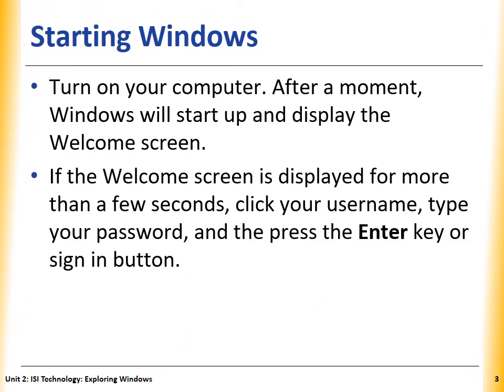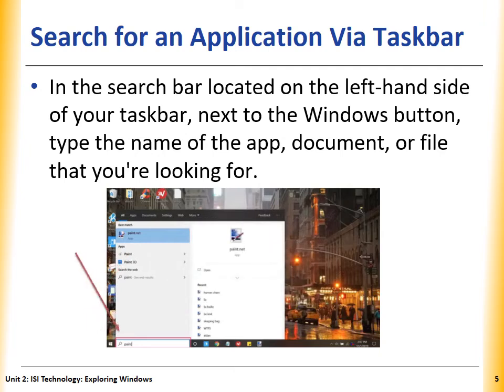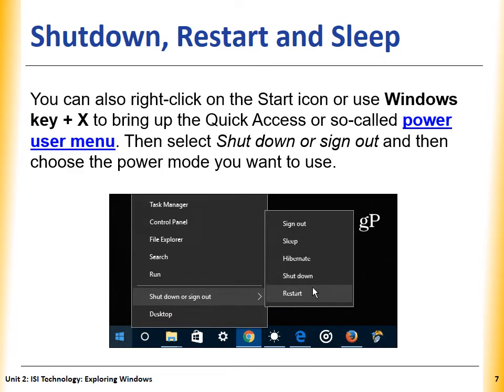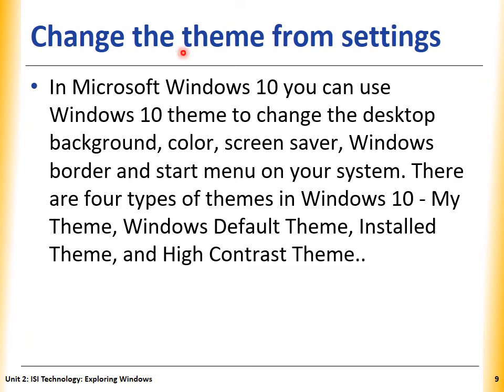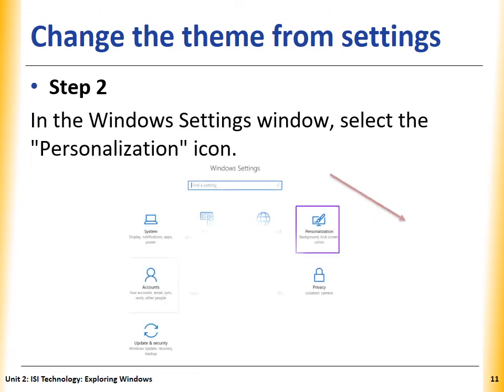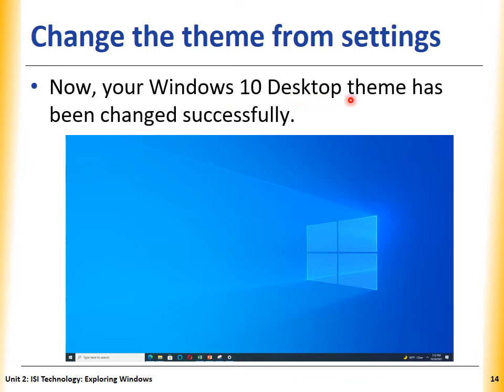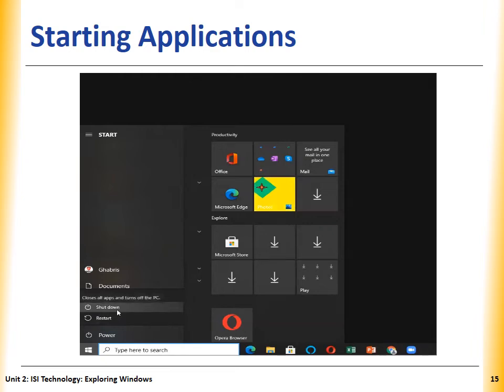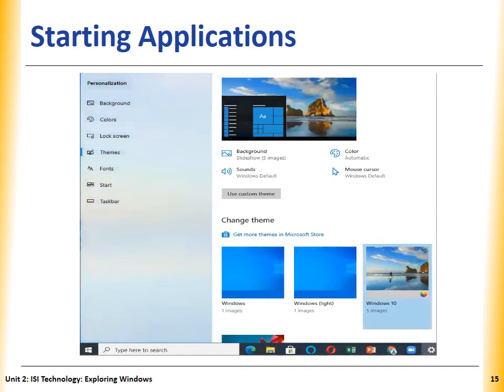Technology G3&G4 Video Lecture 2 Mr Hussein Ghabris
UNIT 2: Exploring Windows OS